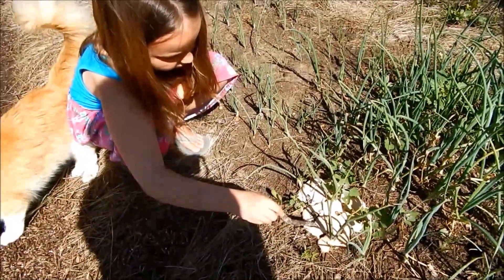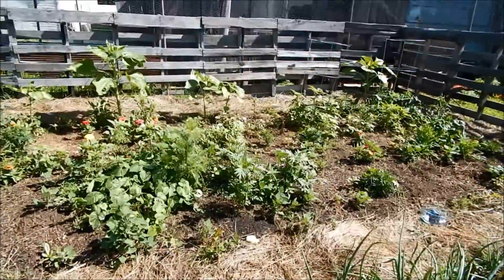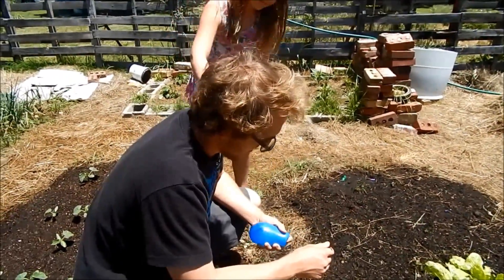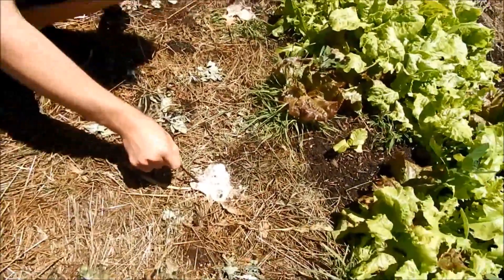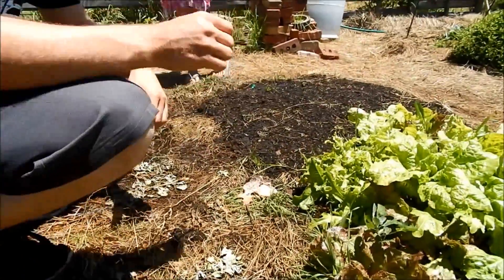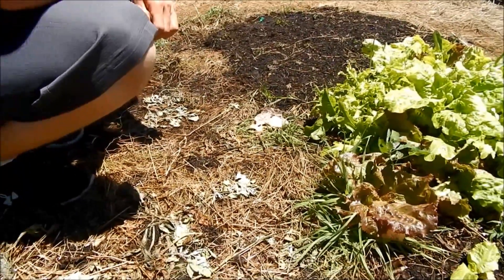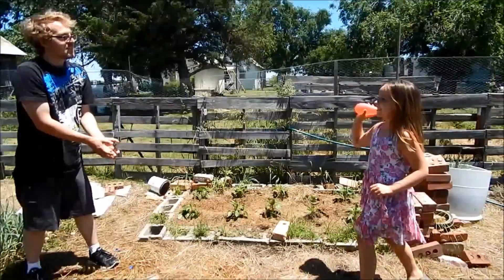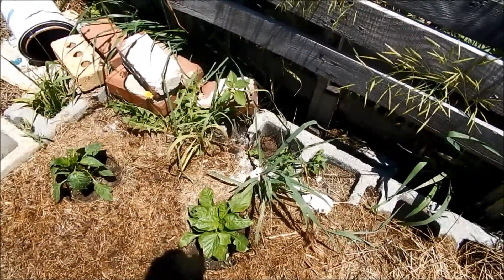An Invasion of Dog Vomit Slime Mold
One day I went out to the garden and noticed nasty looking blobs of slime that appeared to be taking over the garden.  I've never seen anything like it before and I'll admit I was a little freaked out over it.  I did a little research and found out that it's a mold/fungus called dog vomit slime mold.  Luckily it's harmless, to people and pets and actually beneficial to plants because it breaks down organic matter which adds nutrients to the soil.